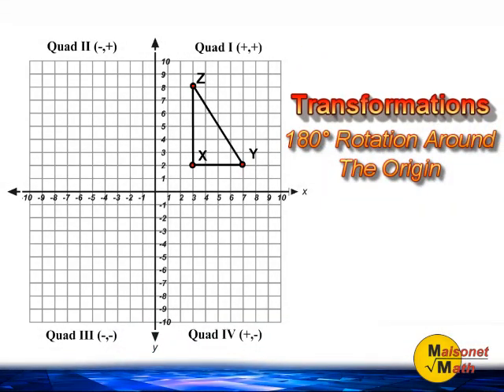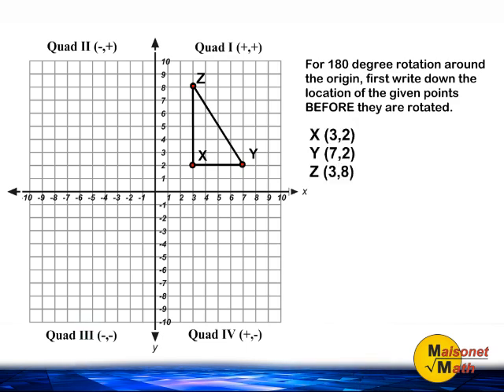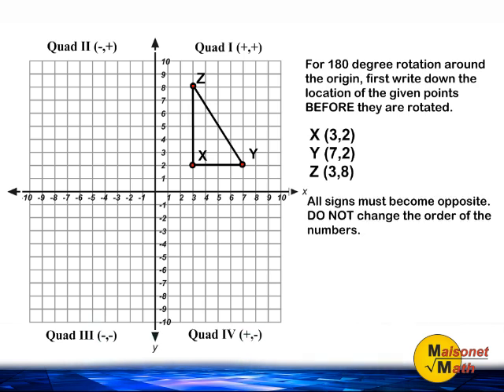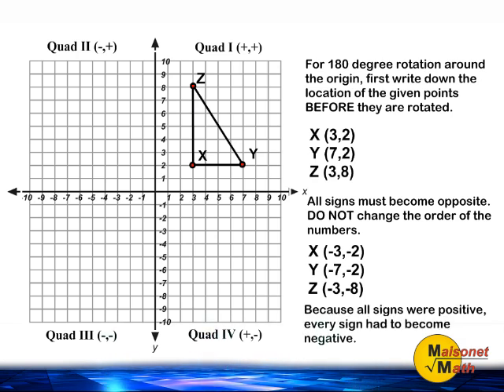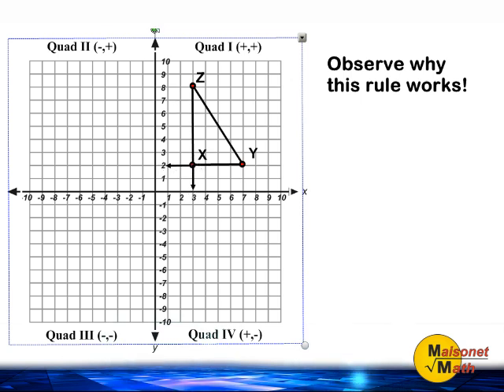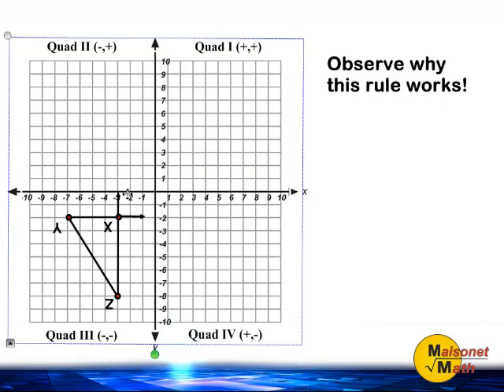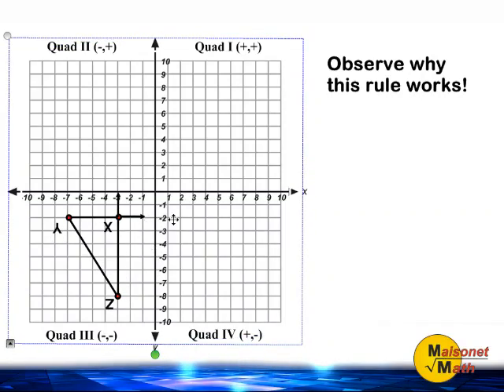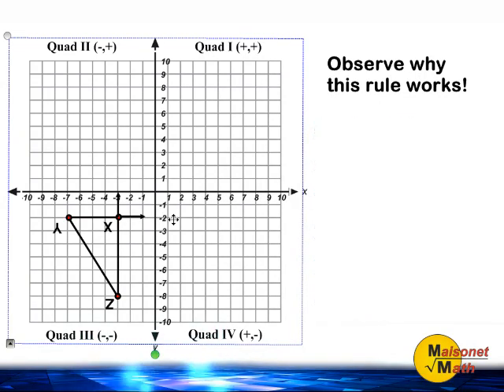Rotate 180 Degrees Around The Origin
This tutorial shows why all signs of an ordered pair of an object become opposite when rotating that object 180 degrees around the origin.

Test your knowledge of transformations by visiting and take online transformation quizzes.